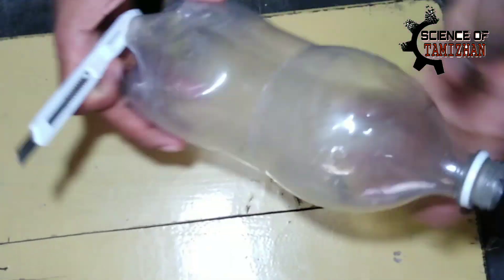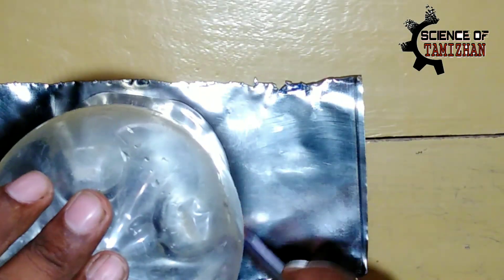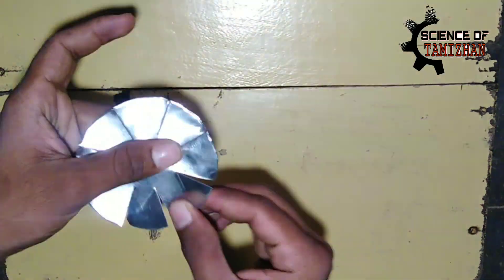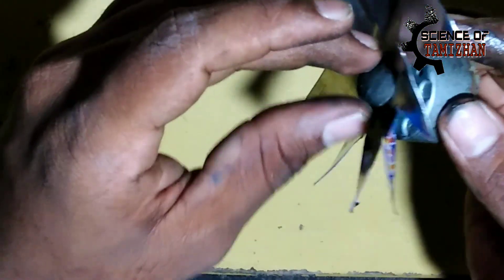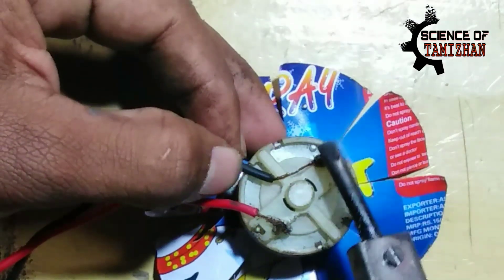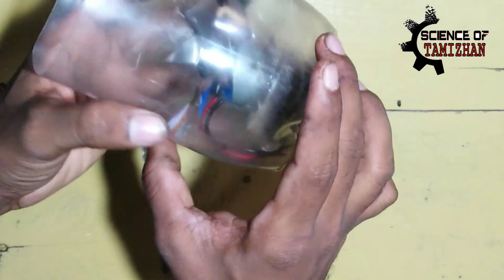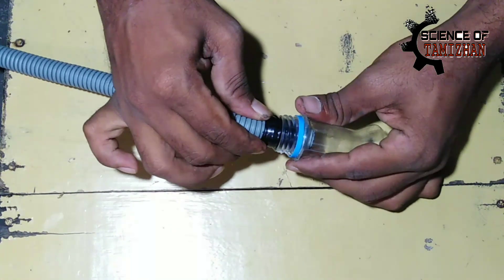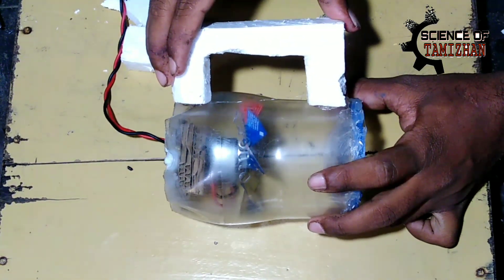HOW TO MAKE VACUUM CLEANER WITH PLASTIC BOTTLE TAMIL ,வேக்கம் கிளீனர் செய்வது எப்படி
ஐம்பது ரூபாய் செலவில் வீட்டிலேயே வேக்கம் கிளீனர் செய்வது எப்படி